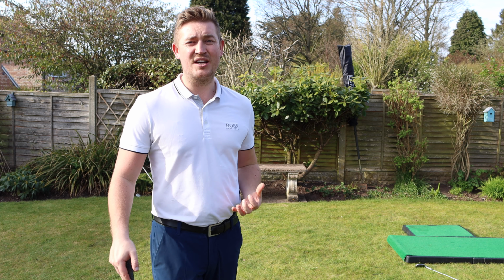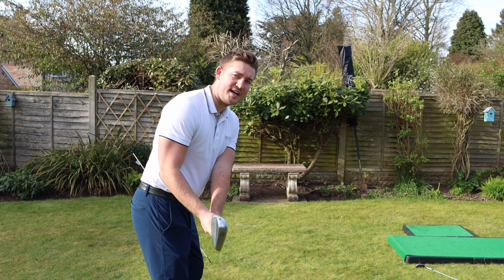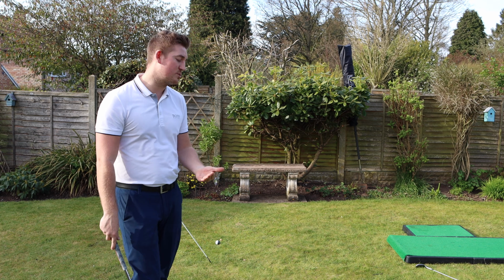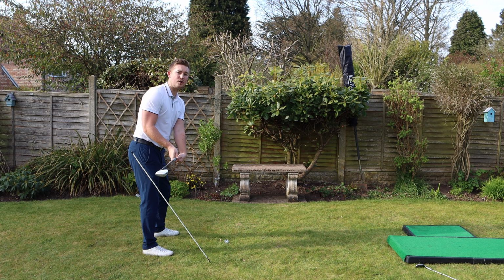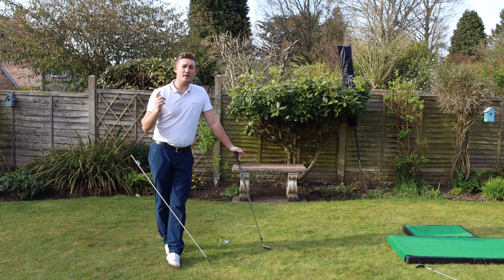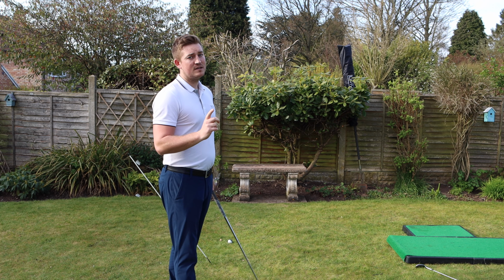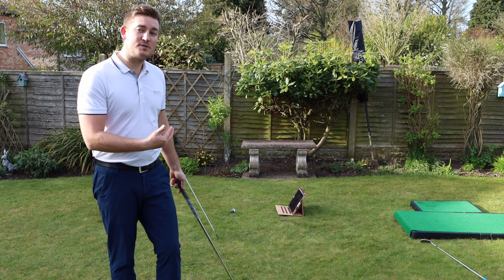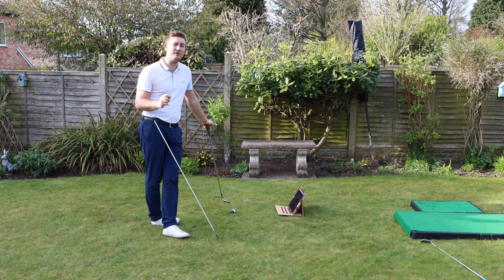How to Master The Takeaway & Backswing From Your Garden!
This video will provide tips on how to get a repeatable backswing and takeaway in order to maximise distance. It will provide drills to try from home in your garden in order to improve from home!

It will also provide information about an App I use that is completely free and can be downloaded in order to improve your practice!

Pleas make sure to like and subscribe and comment on any of my videos in order to be entered into a free giveaway as soon as I get to 1000 subscribers!